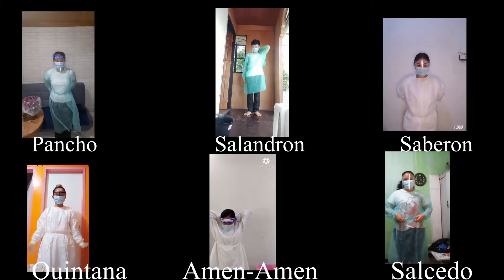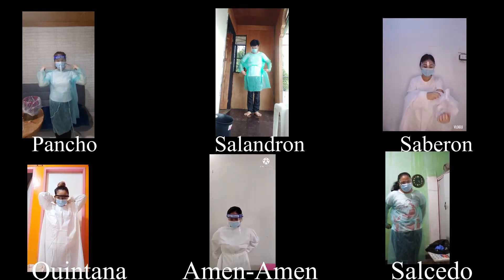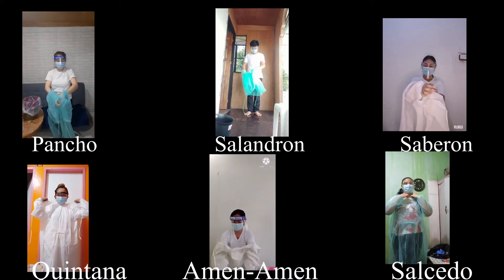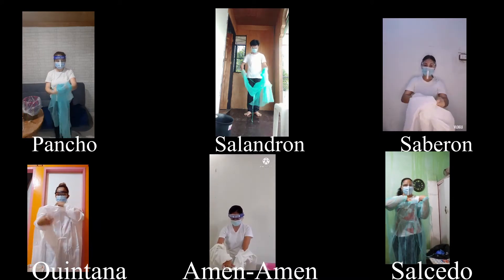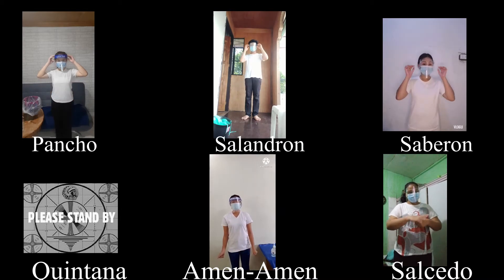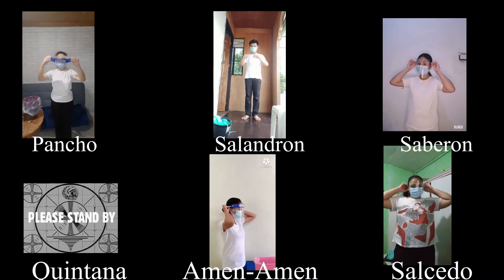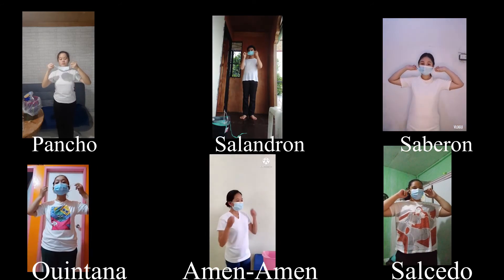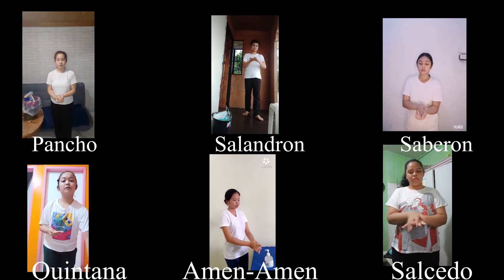GROUP 6 PMLS 2 DOFFING - BSMT 1B